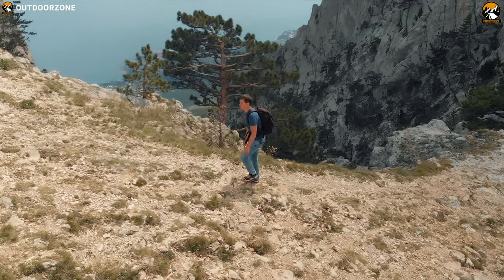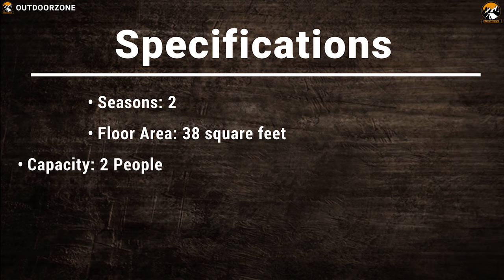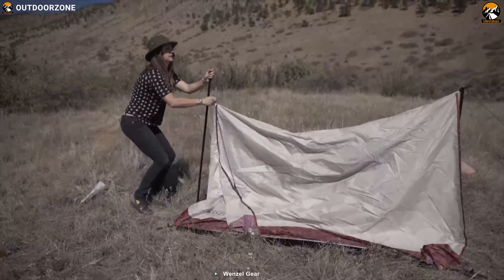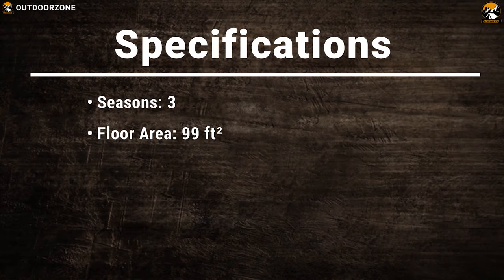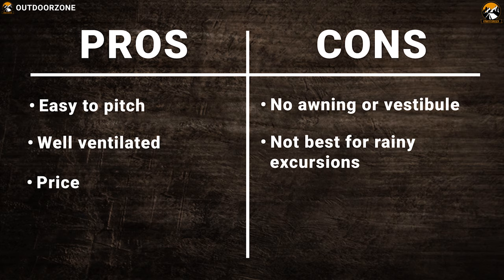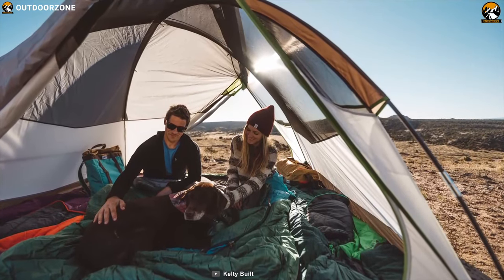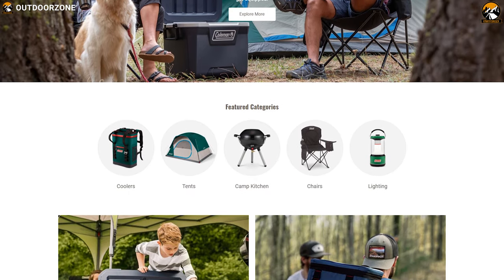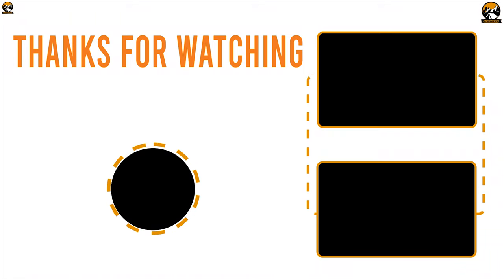Top 7 Best Budget Backpacking Tent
Best Budget Backpacking Tent that you can get at a budget price range and enjoy comfort and convenience on your next camping trip. This is why, in this video, we've talked about the Best Budget Backpacking Tent.

1. Coleman Sundome Tent 10:28

2. Wenzel Alpine 3 Person Tent 08:59

3. Kelty Acadia Tent 07:31

4. Coleman Cabin Tent 05:56

5. CORE 6 Person Dome Tent 04:03

6. Wenzel BALLYHOO 2 02:24

7. ALPS Mountaineering Meramac 2-Person Tent 00:45

***Music Source & Credit (YouTube Library)